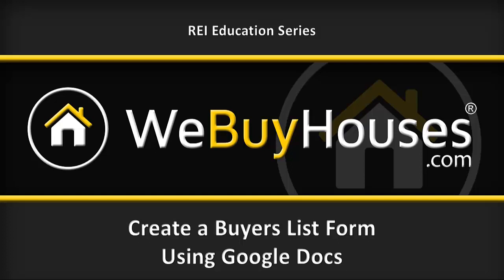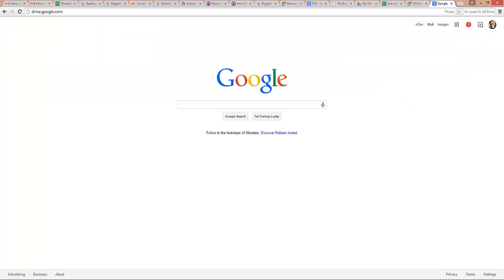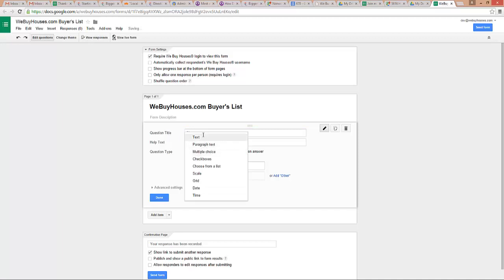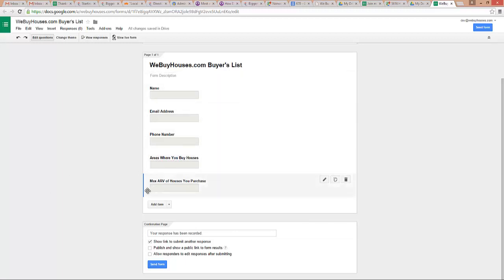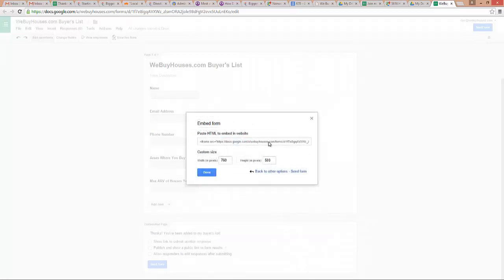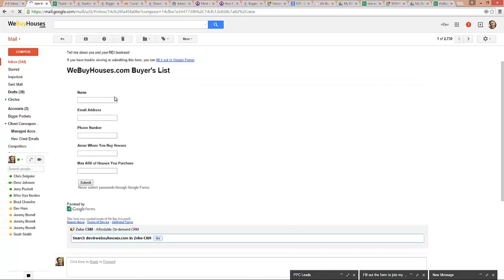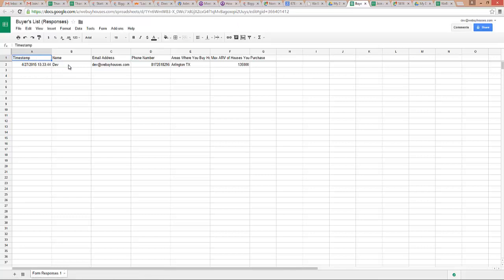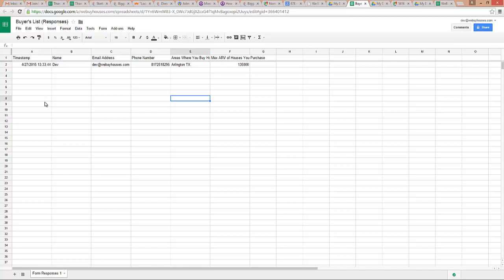We Buy Houses® - Create a Buyers List Form using Google Docs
If you have GMail, you also have a Google DRIVE and the ability to produce Google Docs - letters, spreadsheets, forms, etc.

We often hear people real estate investors ask: "How can I create and maintain my BUYERS LIST?".  Given that all our licensees and most everyone else has a Google ID (GMail address), it makes sense to use a GOOGLE FORMS to collect your buyer information.

In this 9-minute video, we'll show you how to:
1) Create a Google Form for your Buyers List
2) Send that form out via a message, link, email, or web page.
3) Collect your responses in a Google Spreadsheet
4) Send property emails out to the email addresses you collect

You can do this all using your Google Drive via a Google Form & a Google Spreadsheet!